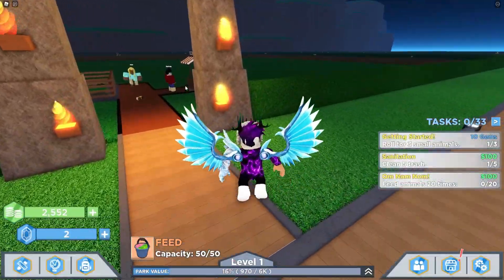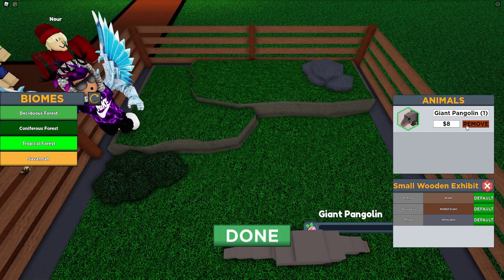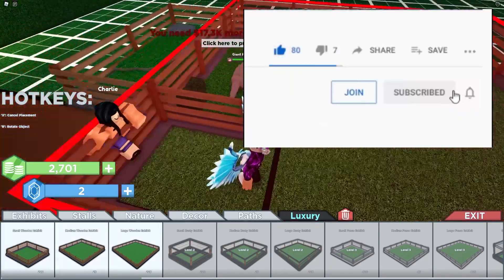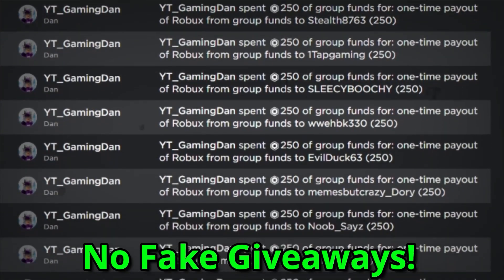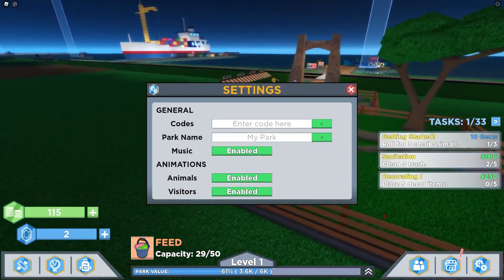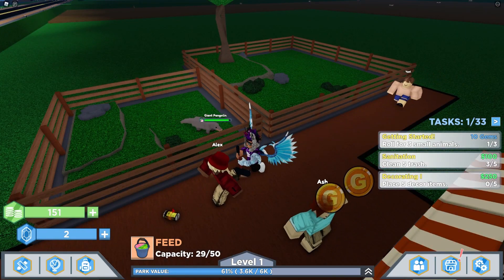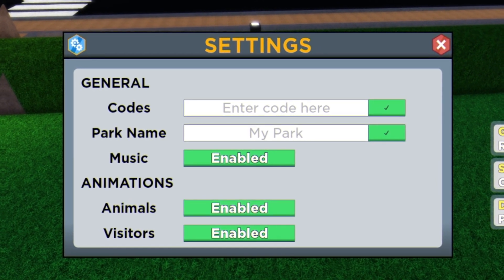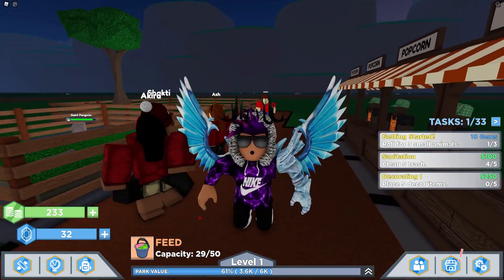(2021) ZOO TYCOON 2 CODES *FREE GEMS* ALL NEW SECRET OP ROBLOX ZOO TYCOON 2 CODES!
In this video I will be showing you awesome new working codes in zoo tycoon 2 in 2021!